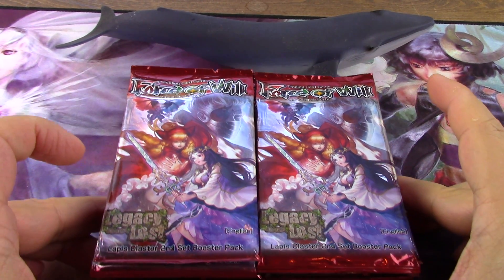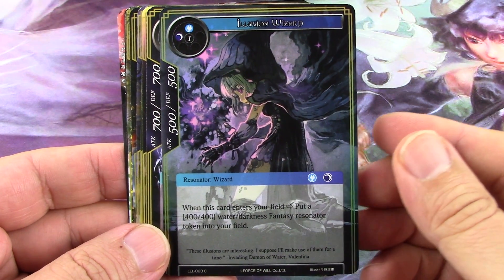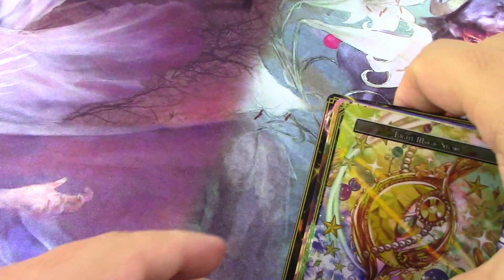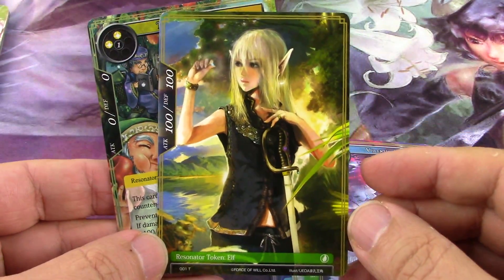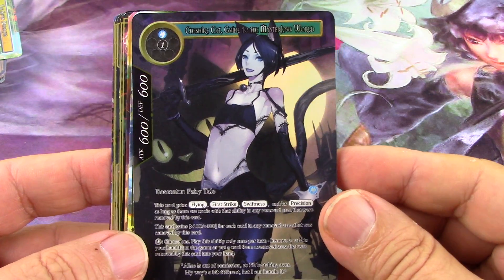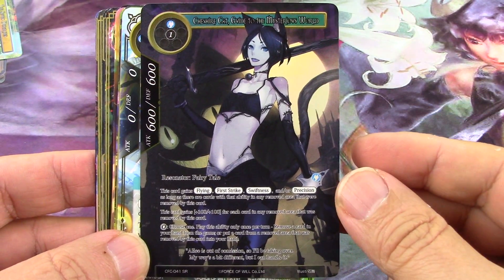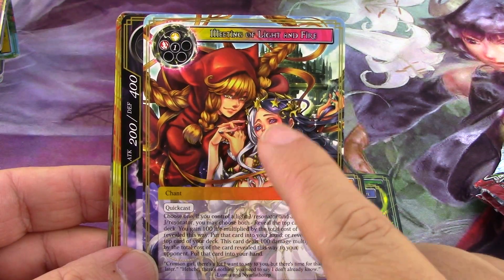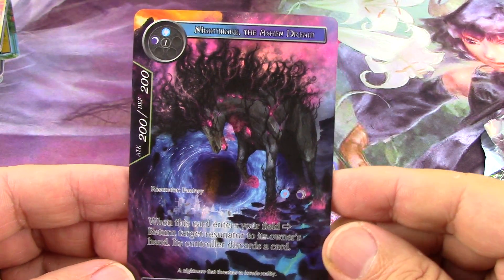Legacy Lost Twelve Booster Packs 01 FOW TCG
This is one of the hottest Force of Will sets. I am overjoyed to crack these packs.